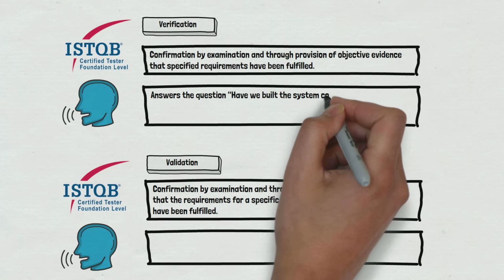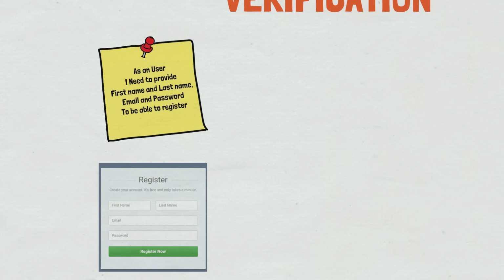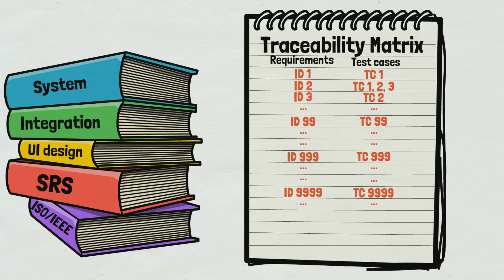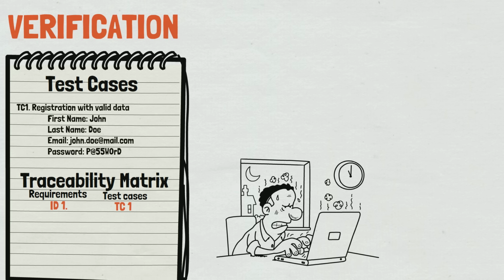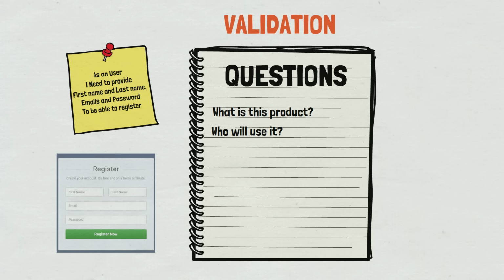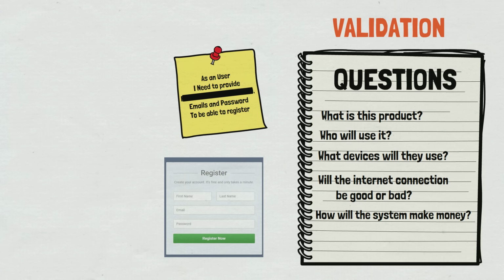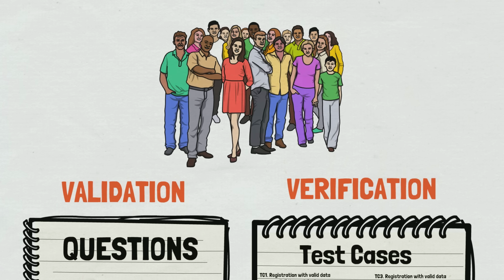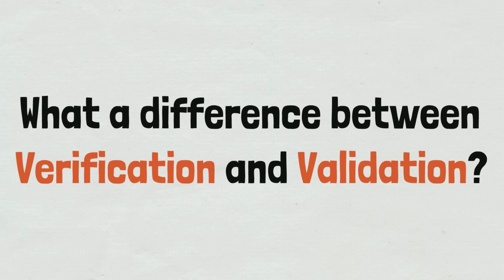Verification and Validation in Software Testing